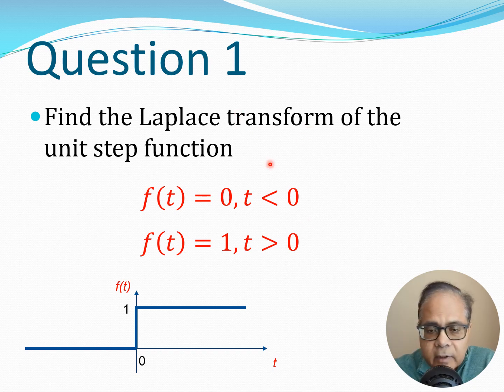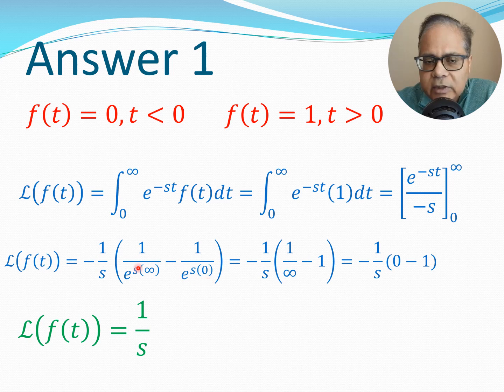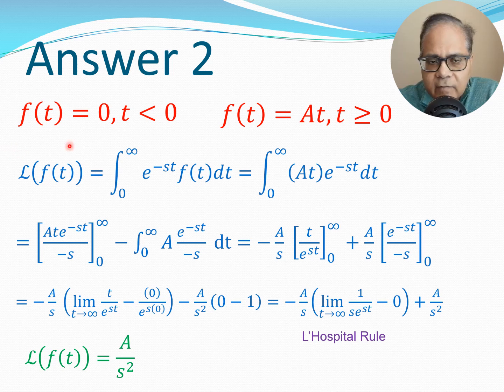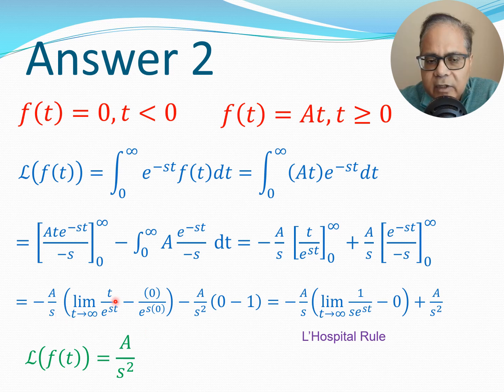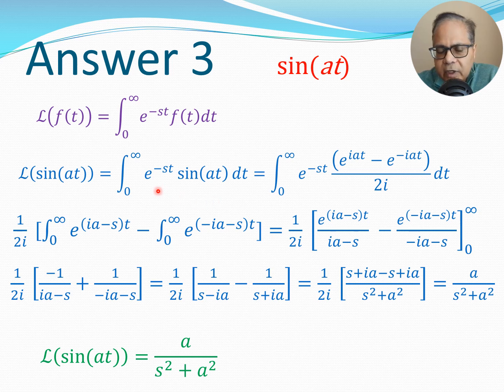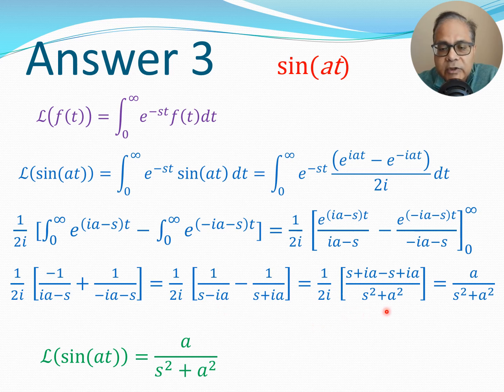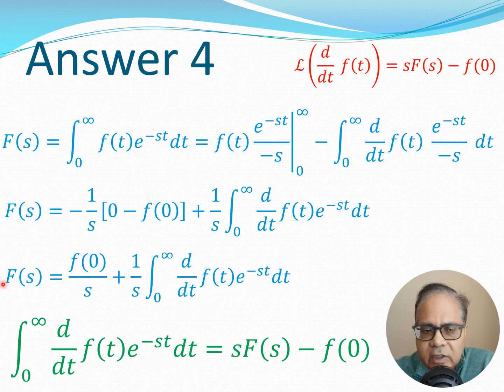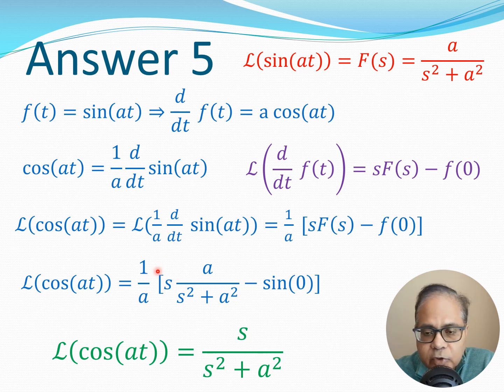Math Question Bank 19, Laplace Transforms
Laplace transforms for the unit step function, ramp function, sine, and cosine functions are explained. The differentiation theorem for Laplace transforms is proved. These math questions are useful for STEM college admission and job interviews.